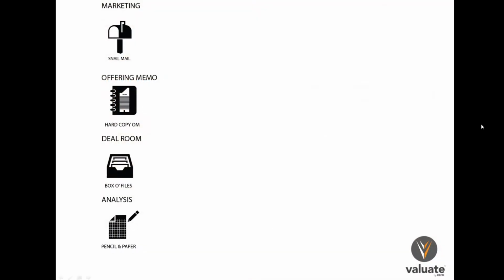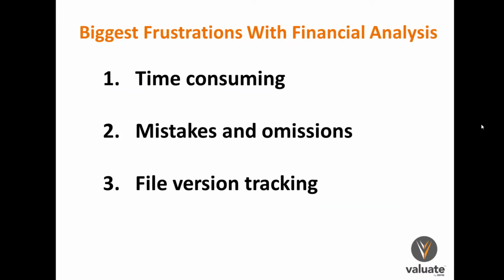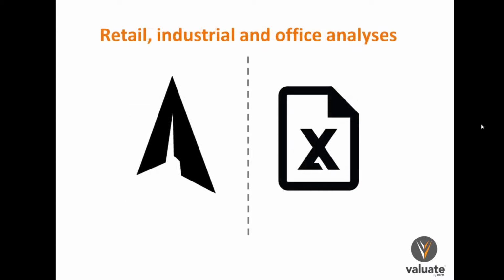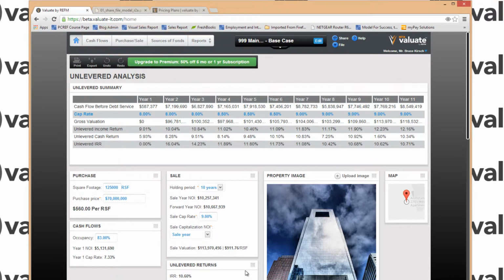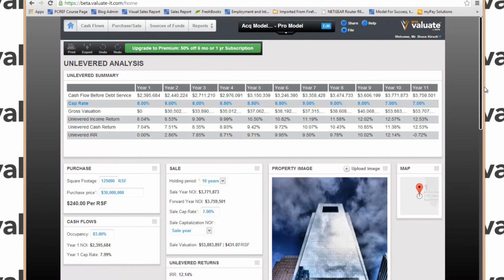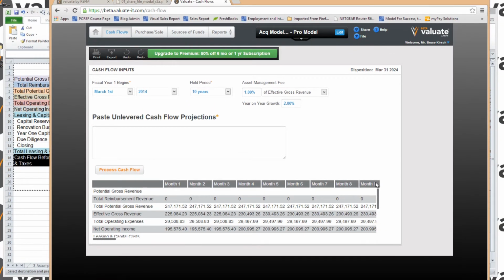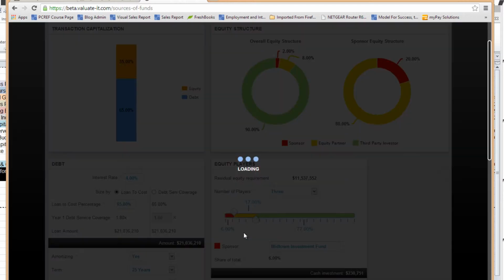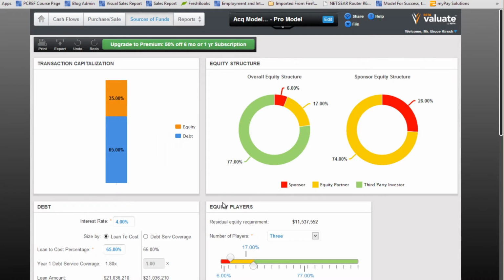Valuate for Commercial Real Estate Investment Principals and Their JV Partners